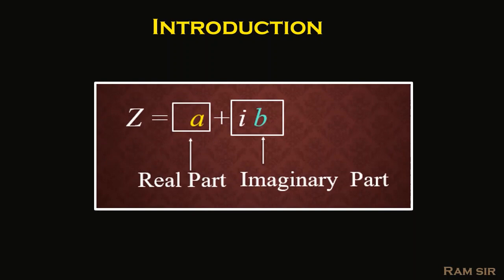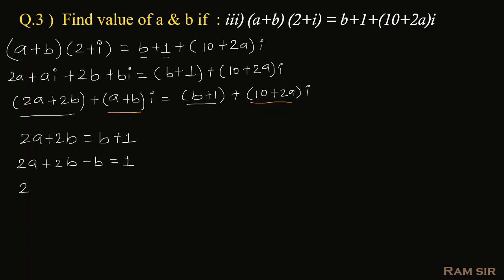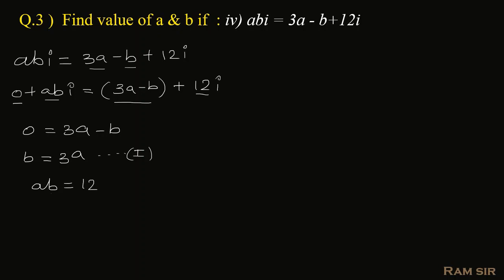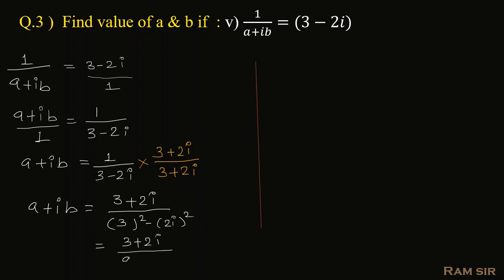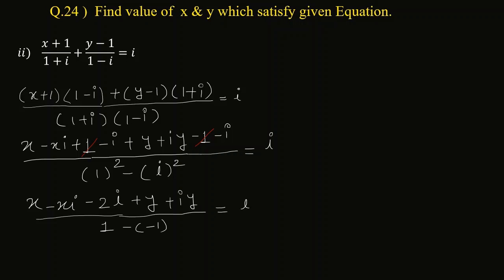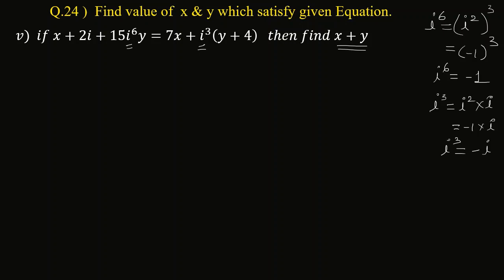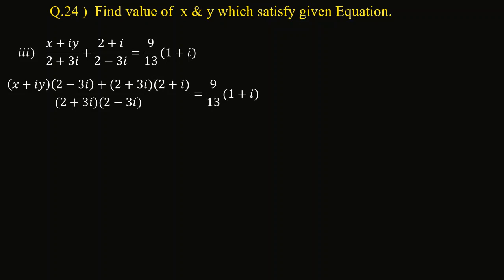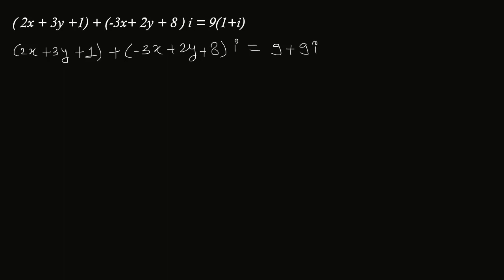Equality of Complex Number.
In this video we discussed when we can write two complex number are equal.